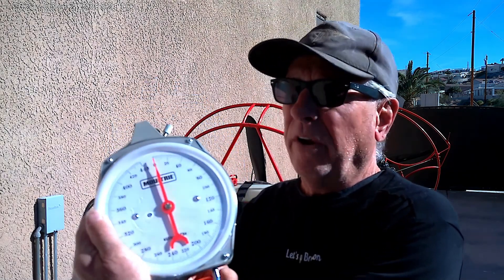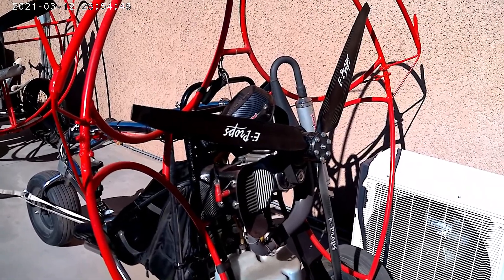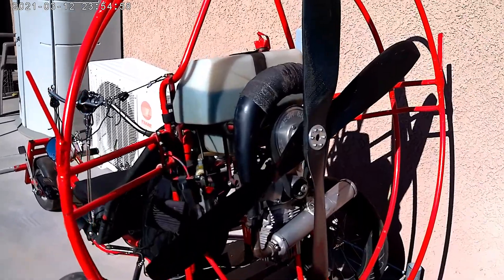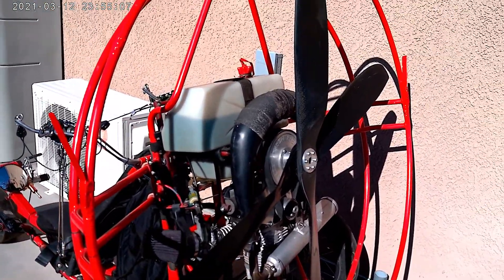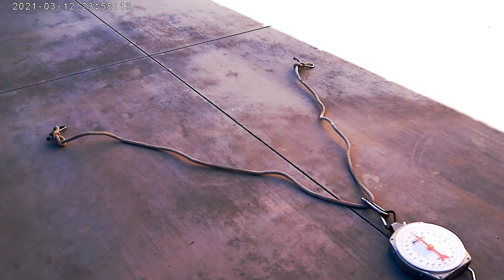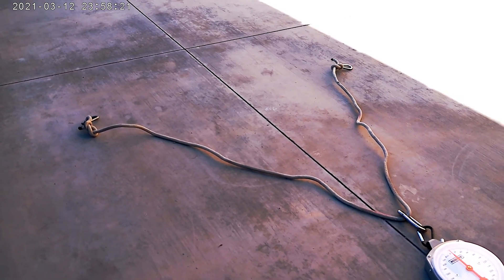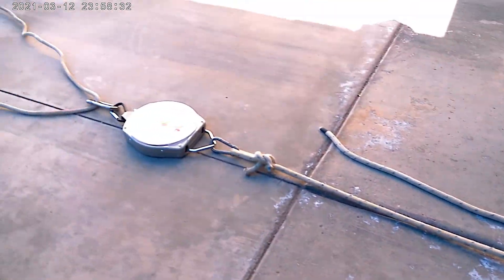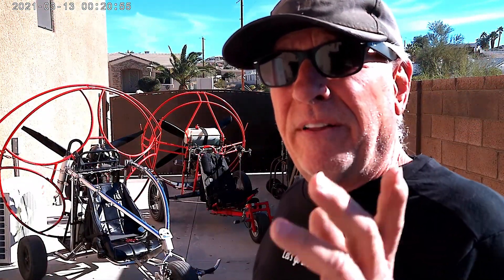Thrust Test Minari 200cc vs Fresh Breeze Monster 313cc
Thrust tested a Minari 200cc and a Fresh Breeze Monster 313cc. Both engines were tested within a 15 minute timeframe using the same rigging and scale.  Weather was clear and calm with temp at 62F elevation of the test around 700 ft above sea level at Lake Havasu.